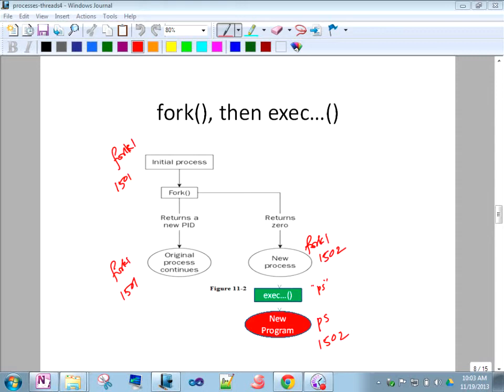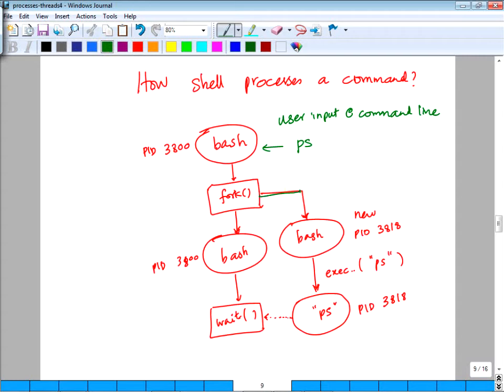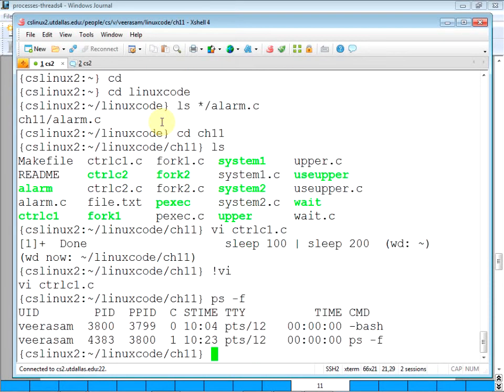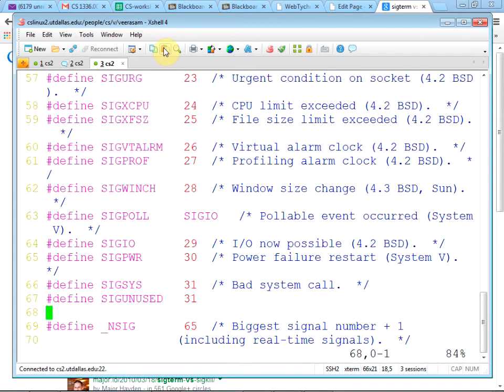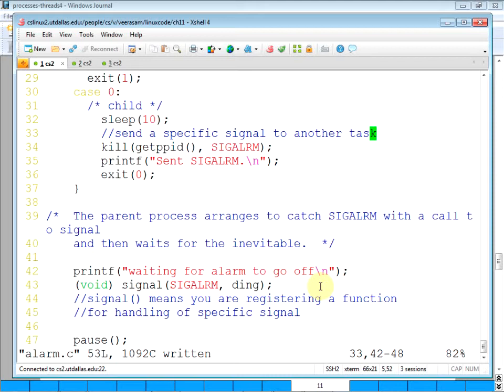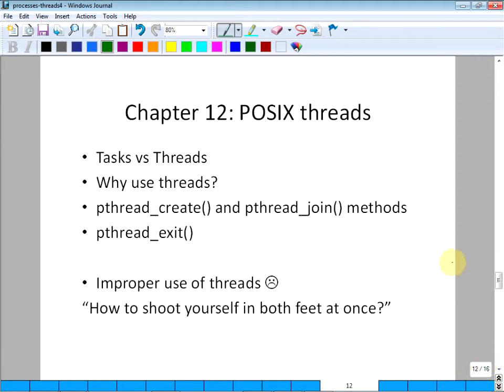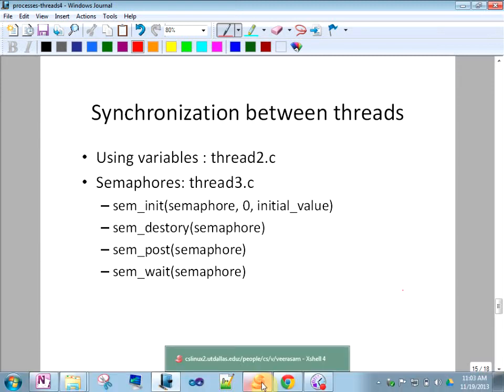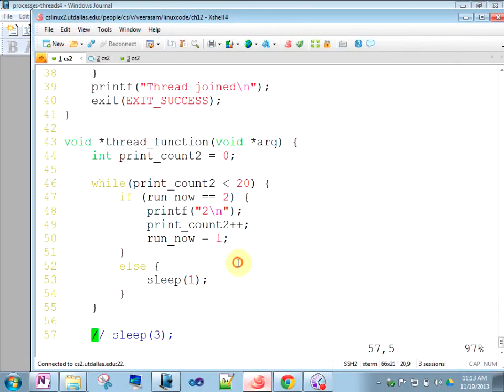Linux OS: process, signal, threads